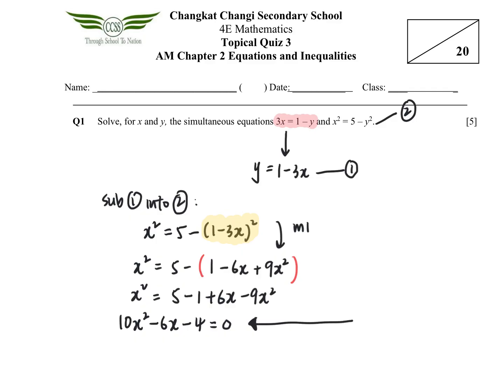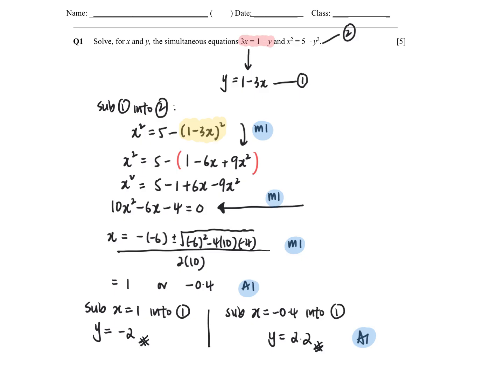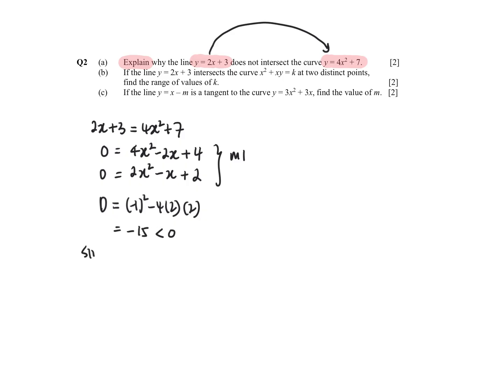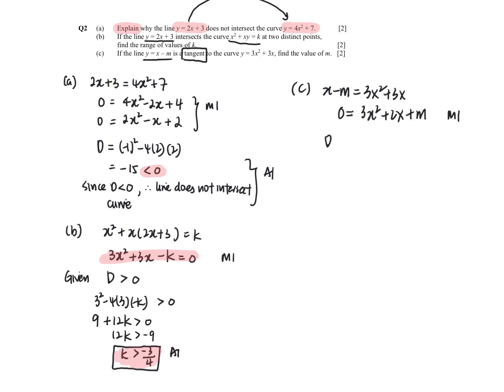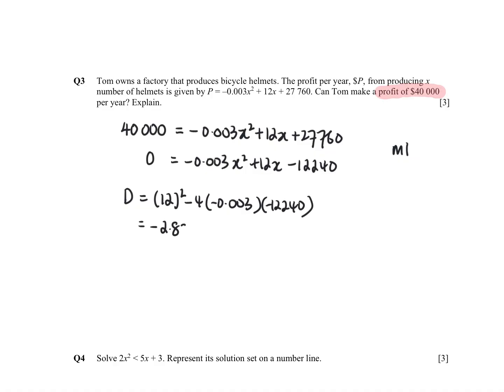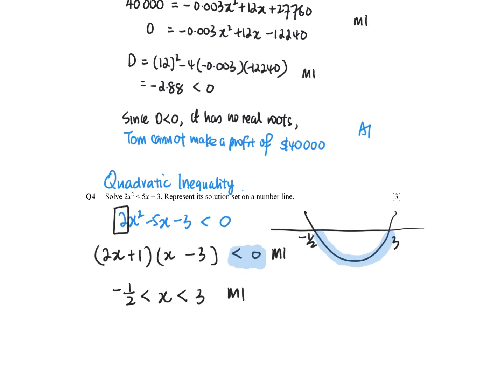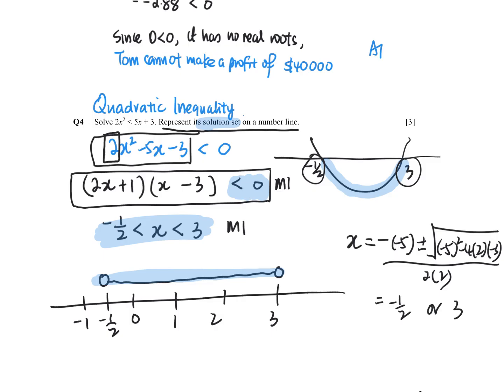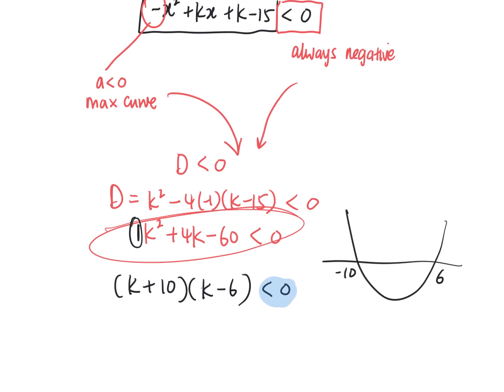21 February 2026